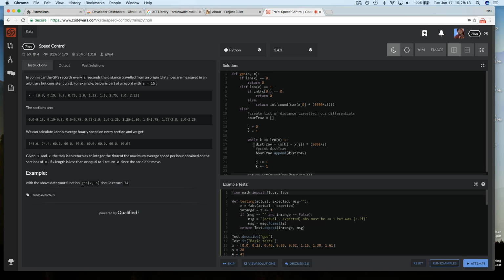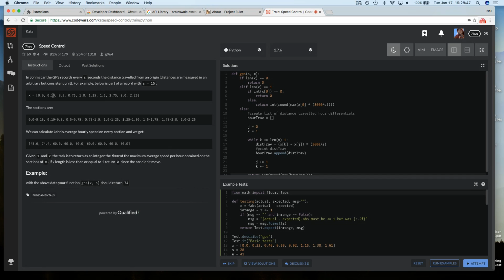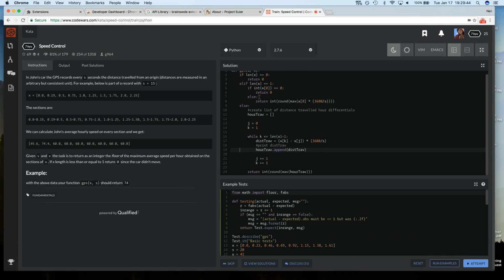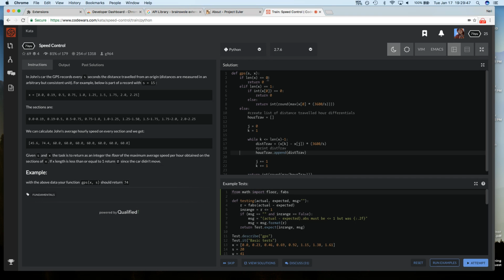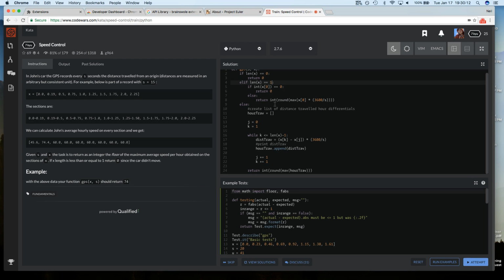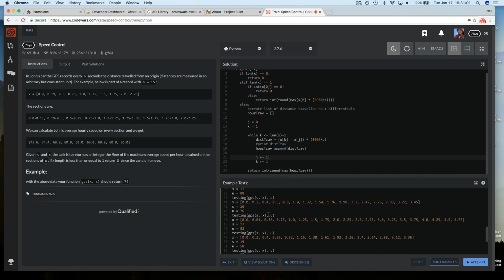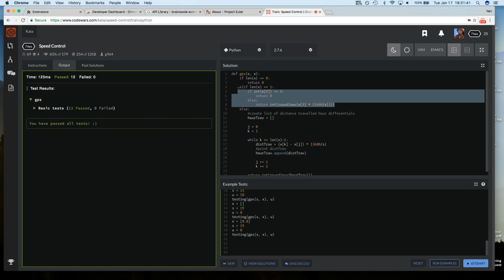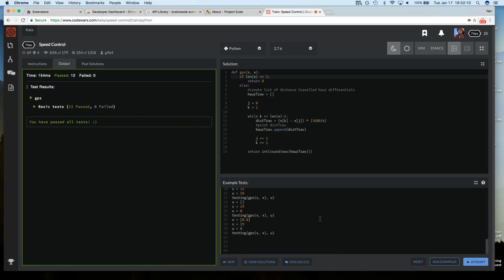Codewars problem: speed control | using Python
Me talking through how I solved problem speed control on Codewars.com.